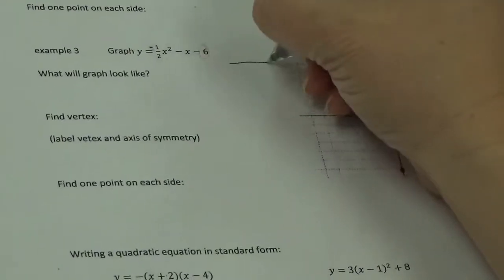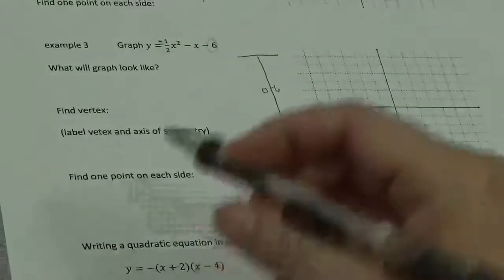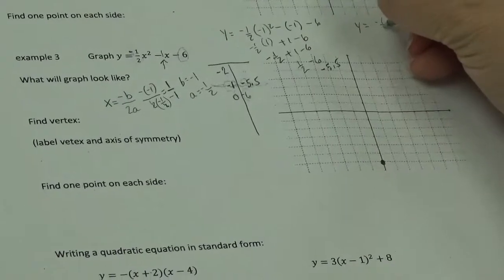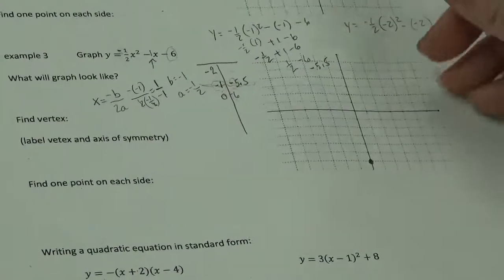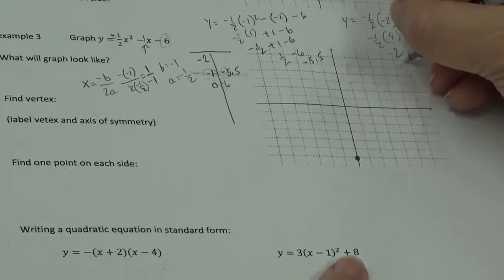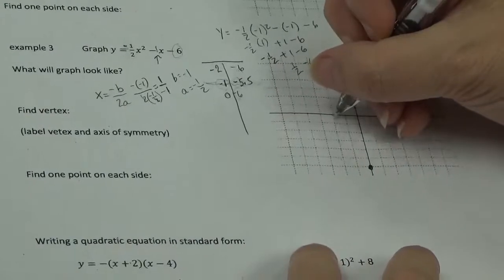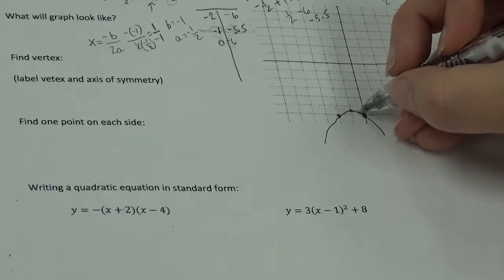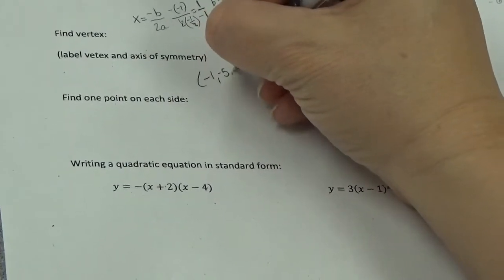graphing quad formula example 3